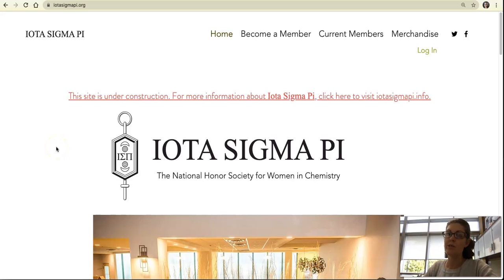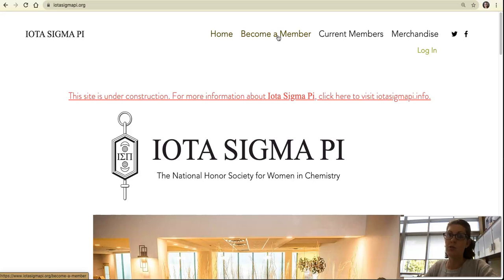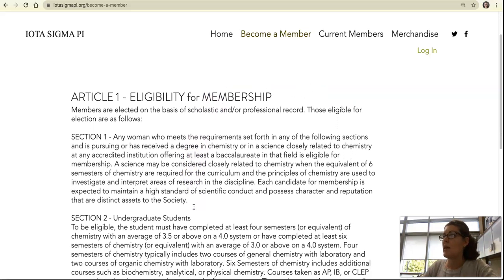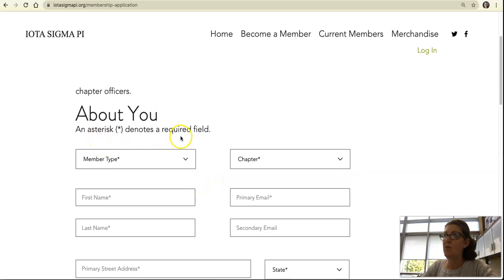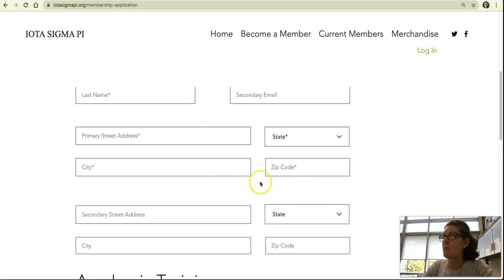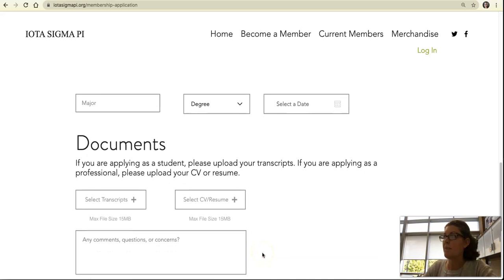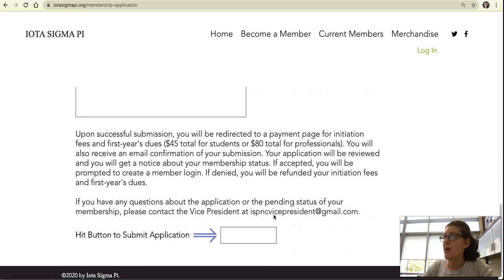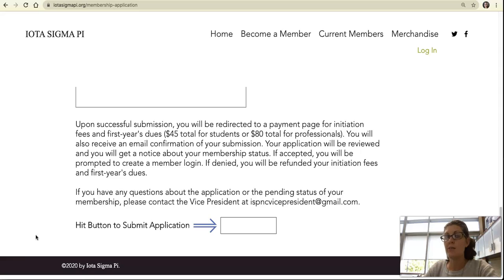Apply for Membership to Iota Sigma Pi